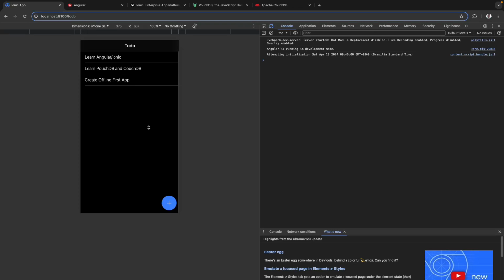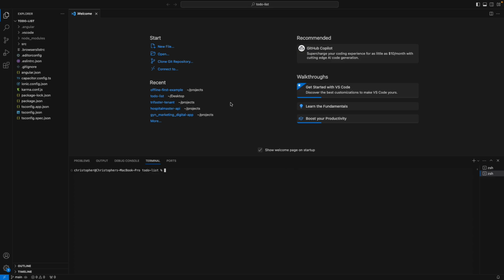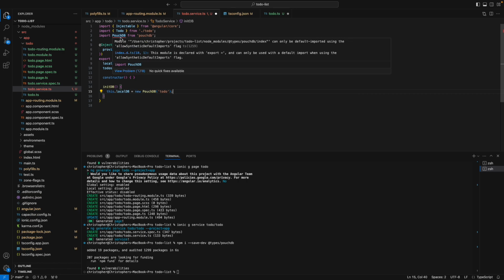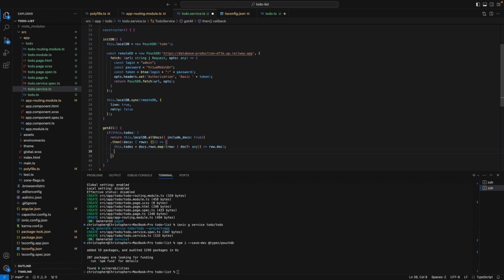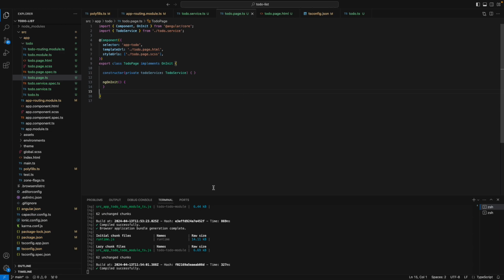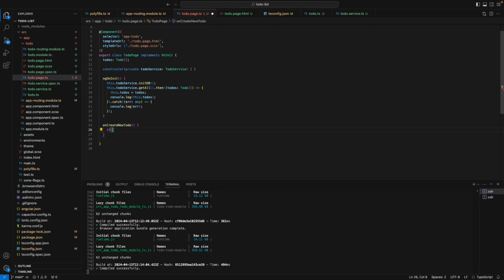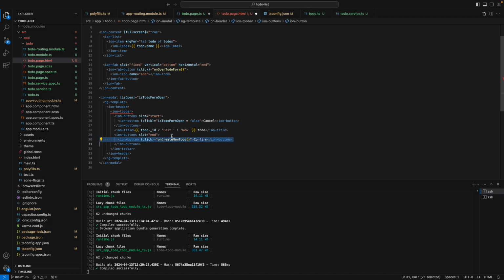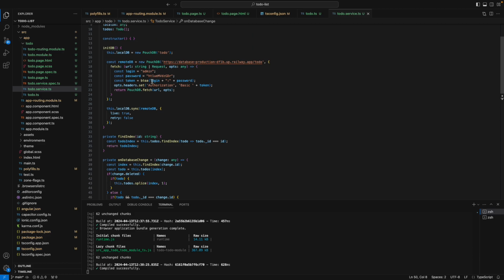Offline First Todo CRUD App using Angular, Ionic, PouchDB and CouchDB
In this video I show how to create an app that works with and wihout internet.